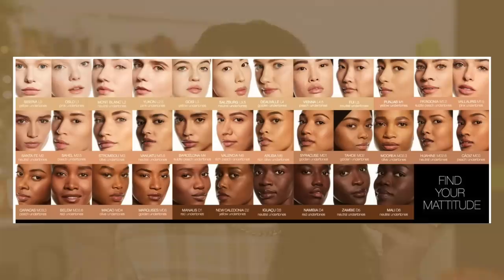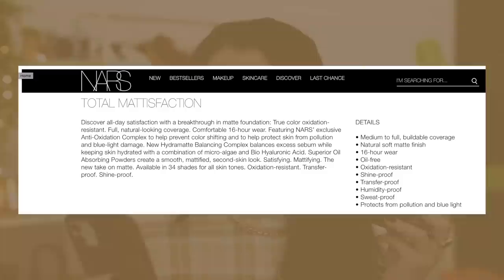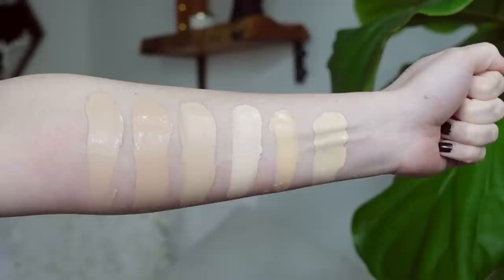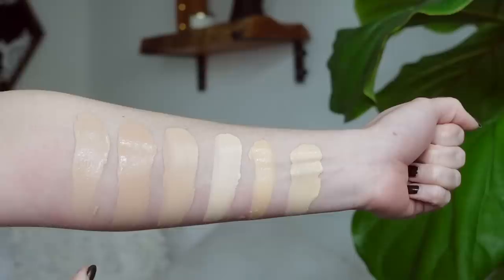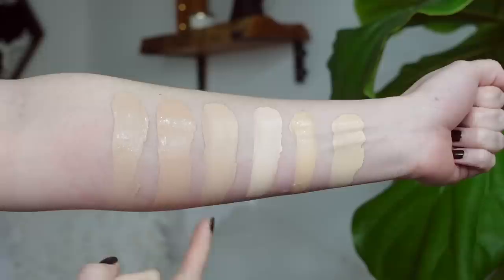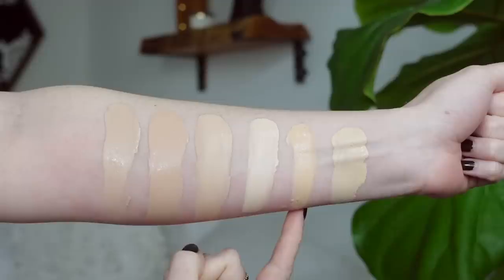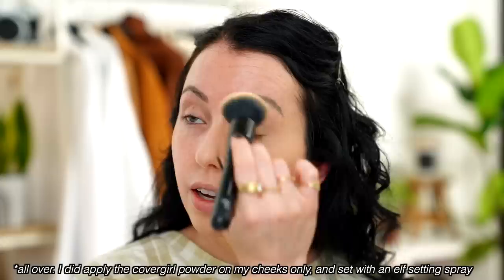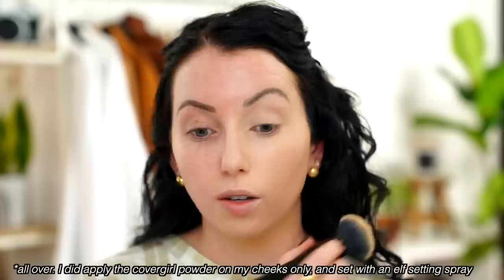FULL COVERAGE MATTE FOUNDATION?! *new* NARS Soft Matte Complete Foundation Review & Wear Test...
Happy FoundationFriday - testing the new NARS Soft Matte Complete Foundation for the 3rd time!

🍂 ☕ LIMITED EDITION all the fall things sweatshirt! (a little over half sold out right now!)

▼ PRODUCTS USED ▼
◇ NARS Soft Matte Complete Foundation in Mont Blanc
◇ (mentioned) Covergirl Clean Fresh Powder in 110 & 120
◇ (mentioned) Elf Stay All Night Setting Spray

--Elf Ultimate Blending Brush

◇ Eyeliner: Em Cosmetics Illustrative Liner
◇ Mascara: Essence Lash Princess Volume Mascara & ◇ MAC Extended Play Gigablack Mascara
◇ Lip Liner: Rimmel Exaggerate Liner in 032 Innocent
◇ Lipstick: Artist Couture Angel Baby
◇ Nails: Expressie take the espresso
◇ Necklace: Prettylittething, similar
◇ Earrings: Ana Luisa

▼▼▼ SOCIAL MEDIA ▼▼▼

◇ ◇ ◇  FAQ's  ◇ ◇ ◇
Vlog Camera? A5100 or a6400 with this lens and this mic